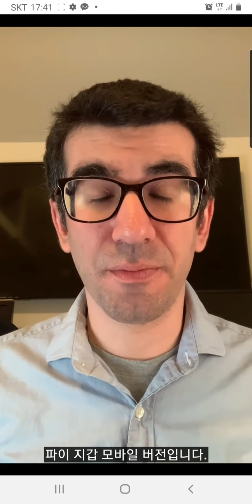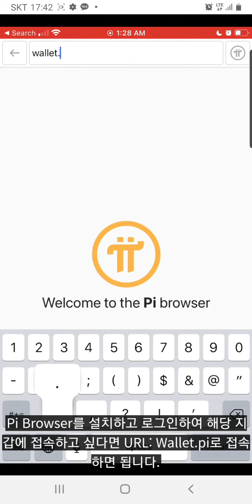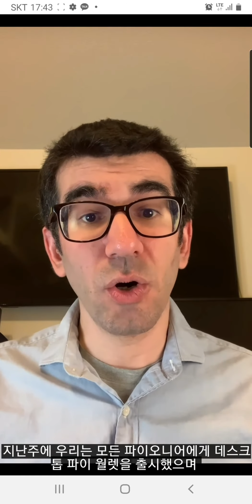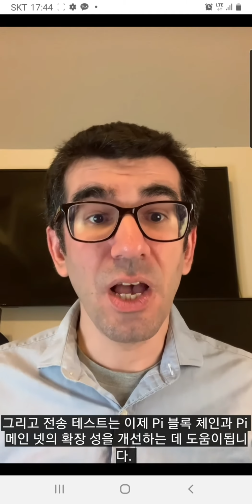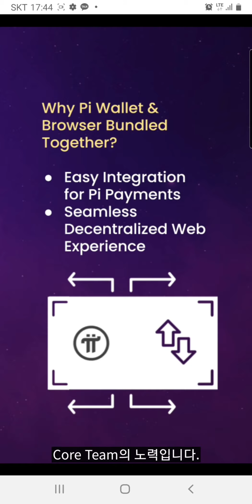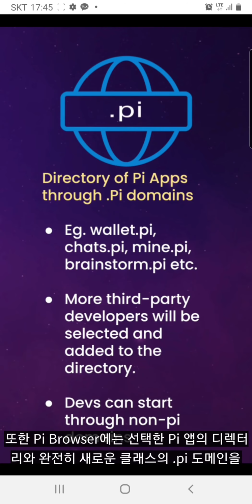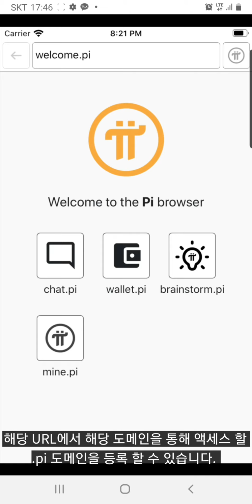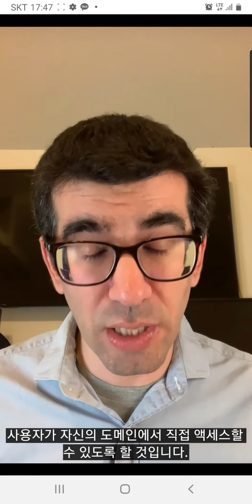파이코인 / 개발자의 지갑 설명(한글자막)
니콜라스 박사의 파이 네트워크 월렛 설명과 특징, 로드맵

한글자막... 열심히 번역중이었는데... 한글버전이 있었네요-_-